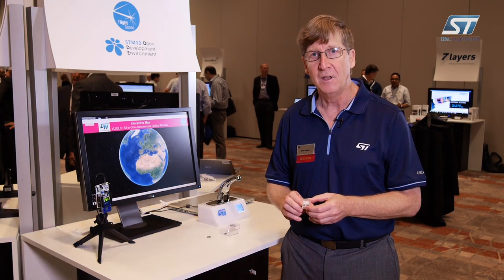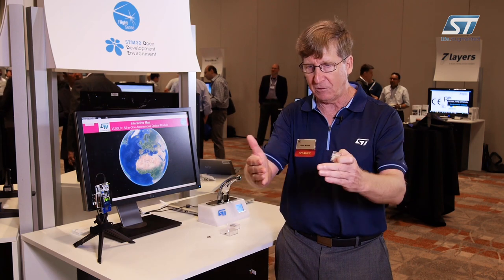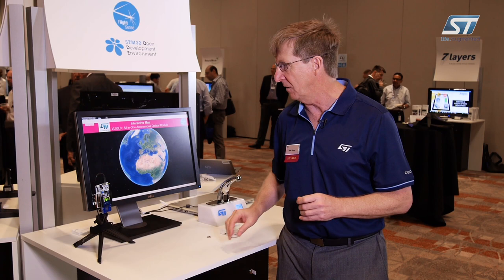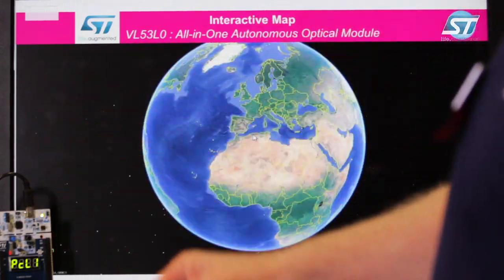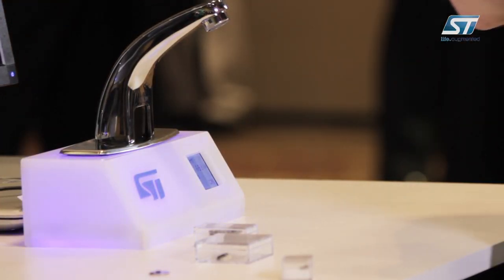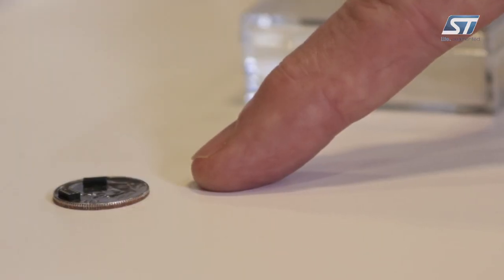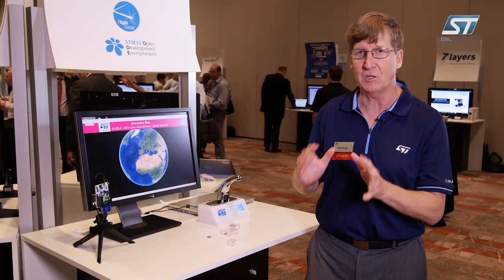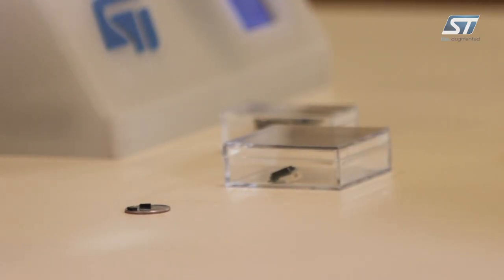ST Devcon 2017, ST Presence Detect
Here during the ST developers conference John gives us a quick look at the time of flight sensor.